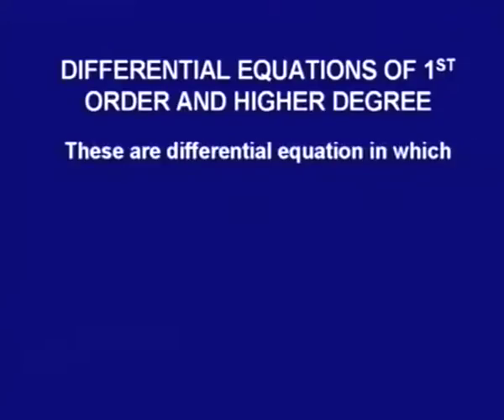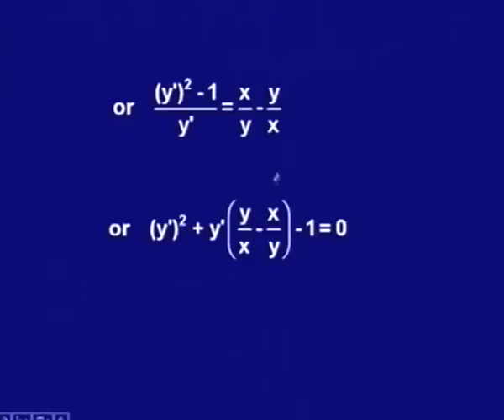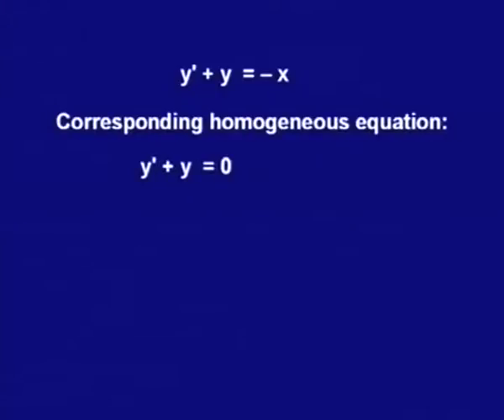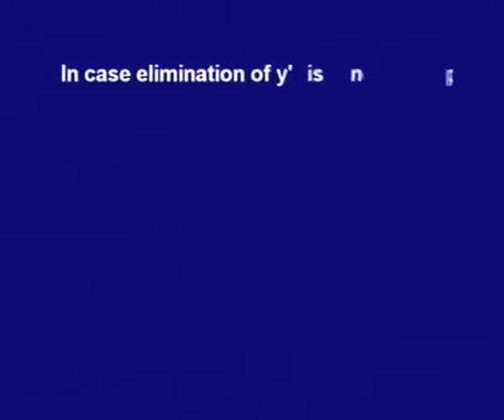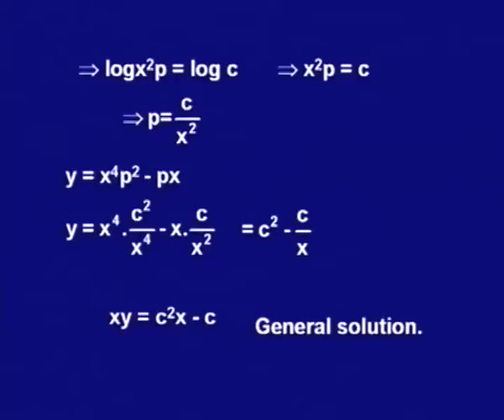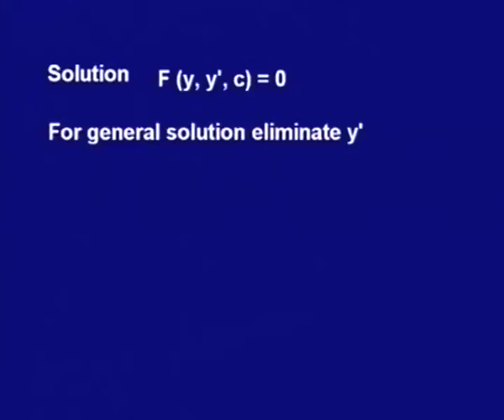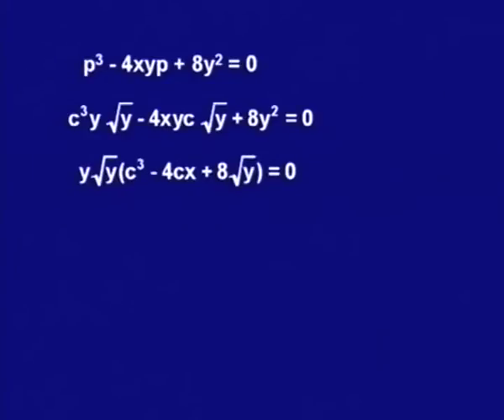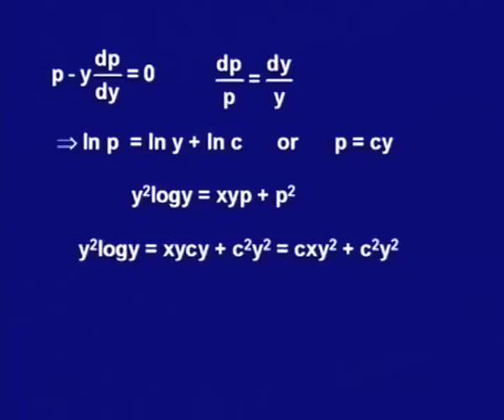Differential Equations of First Order Higher Degree